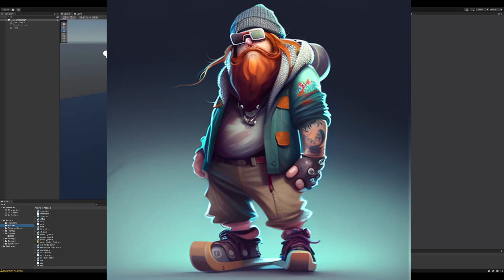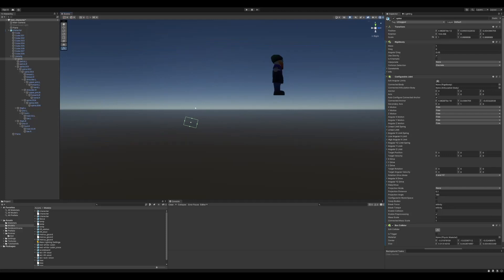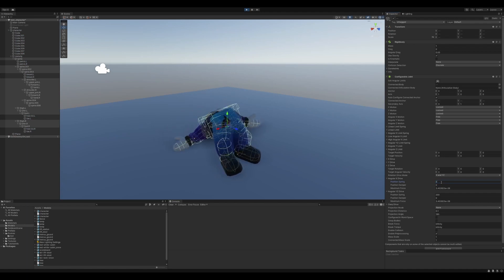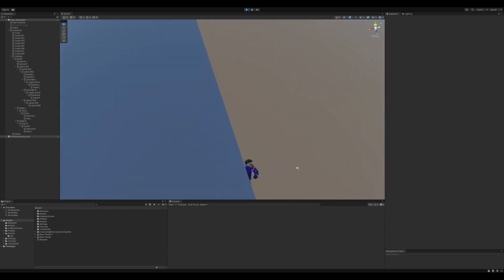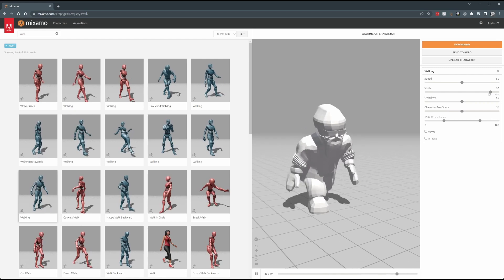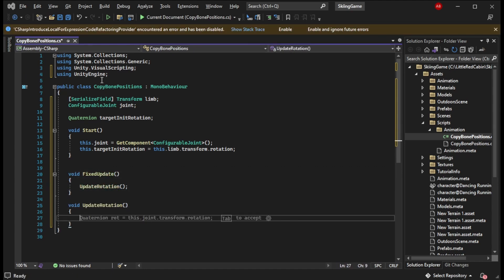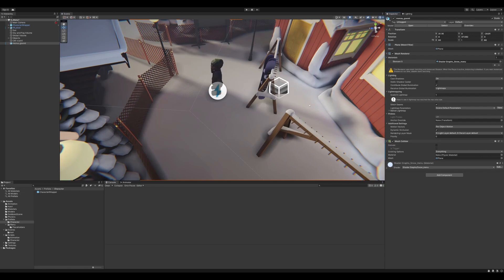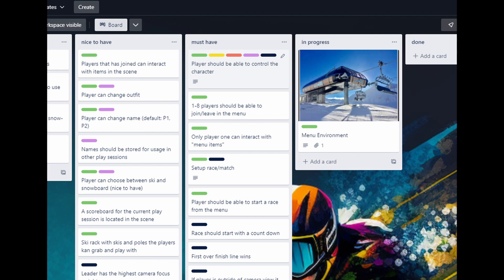Active Ragdoll Character in Unity - From game idea to Steam - ep7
In this devlog of Game Idea to Steam, I'll create a Playable game character